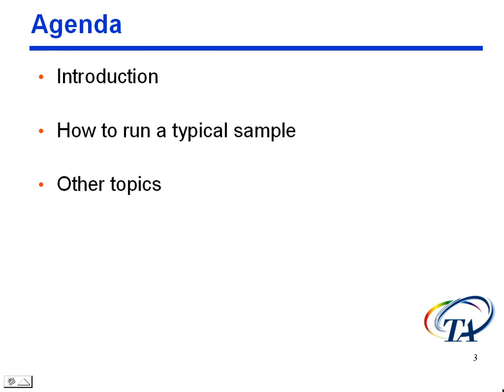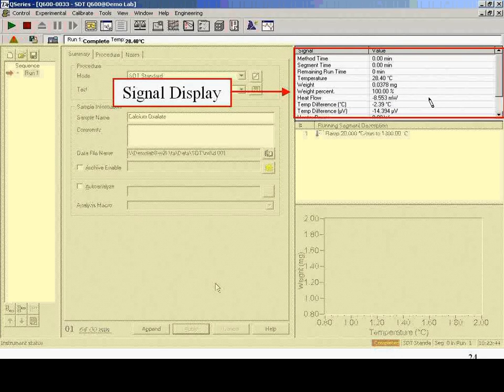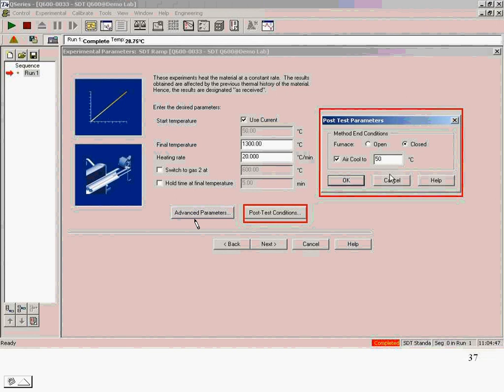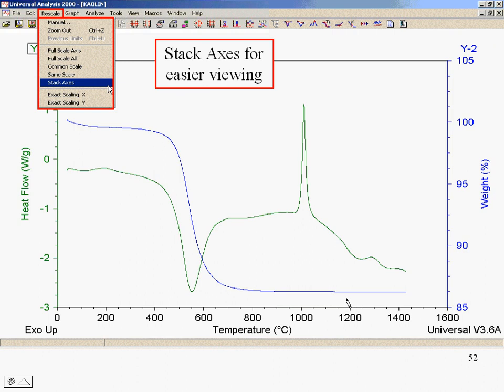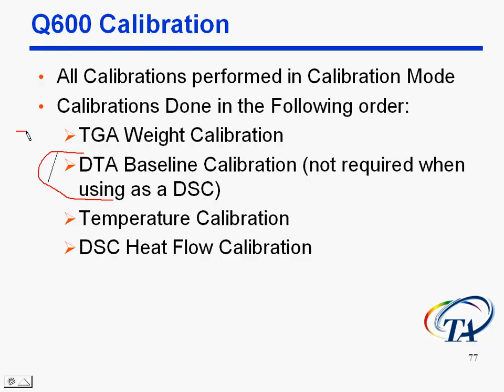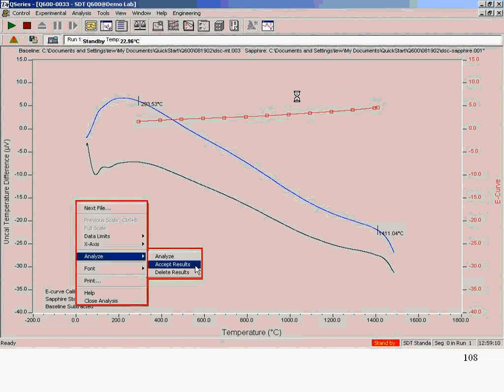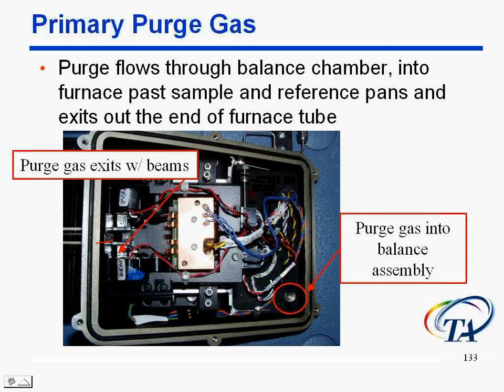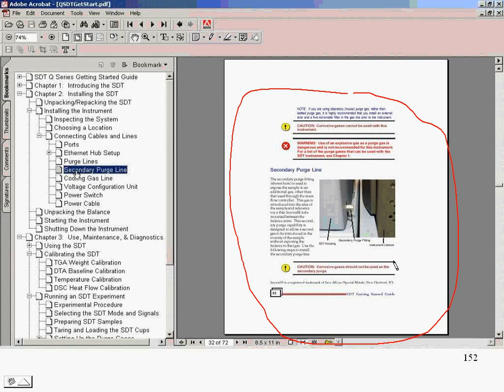SDT Q600 QuickStart Guide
The Q Series™ instruments will enter their End-of-Life at the end 2024. Repair and maintenance will be done on “best-effort” after 2024. However, it should be noted that our ability to make these repairs is subject to availability of parts. In the attempt to facilitate the transition to the current Discovery Series, TA is going to offer a trade-in program with exclusive packages.